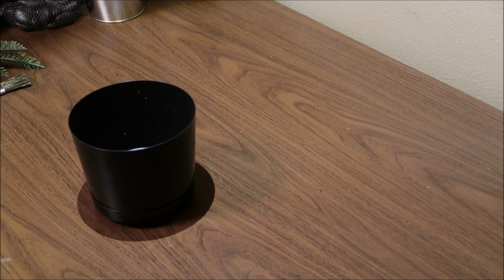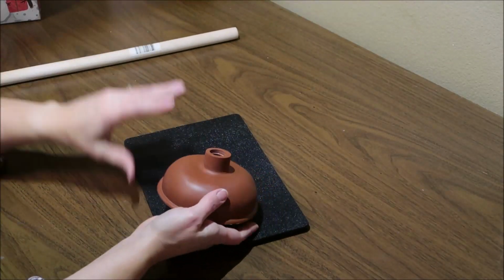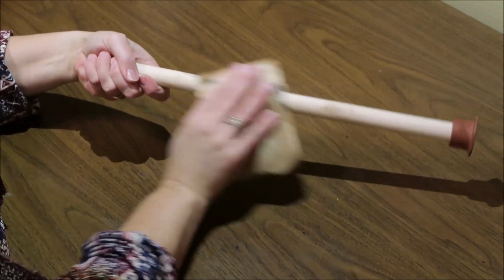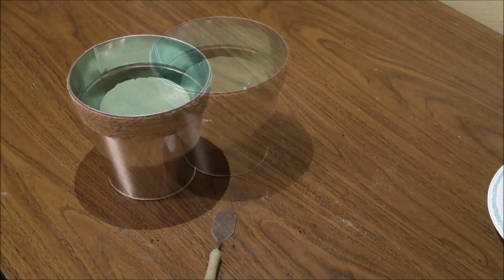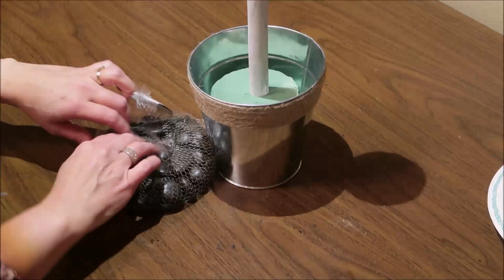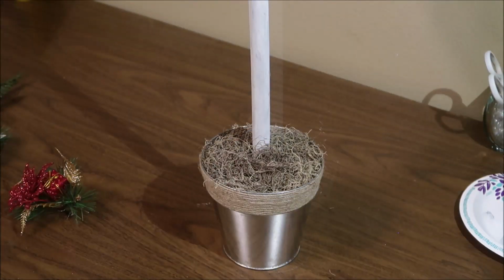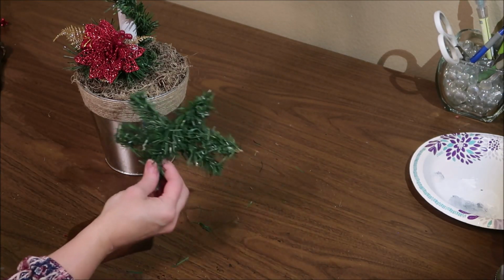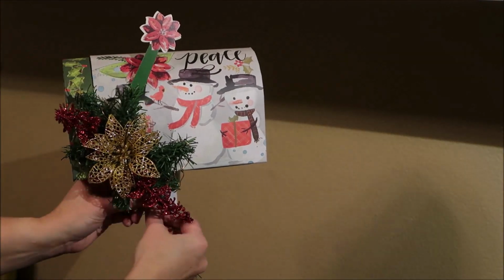Easy Dollar Tree DIY Christmas Mailbox Decor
Make this adorable Christmas Mailbox decor piece for less than $10!  No power tools needed.

For a Christmas diy decor idea using some other Dollar Tree items, watch my tutorial on how to make a CHRISTMAS LAMP POST.

And if you want a super simple DIY HOT GLUE GUN STAND that will only cost $2 to make you can see that tutorial

Would you like to earn money back on items from The Dollar Tree? You can with these FREE APPS!
and get cash back from all you favorite stores.

Here is the camera that I use for video and still shots